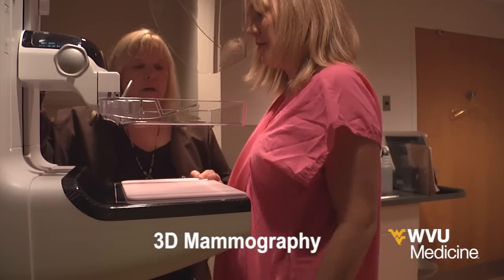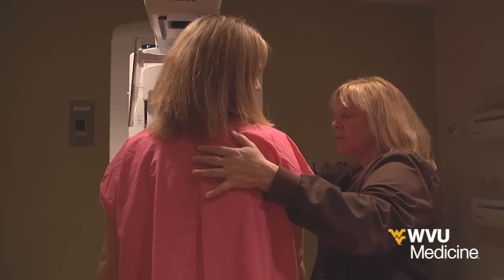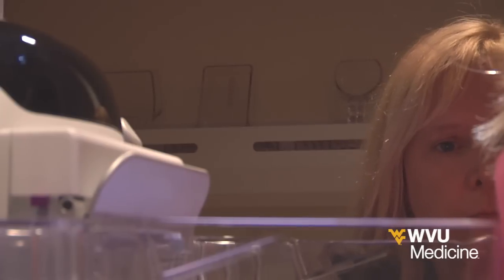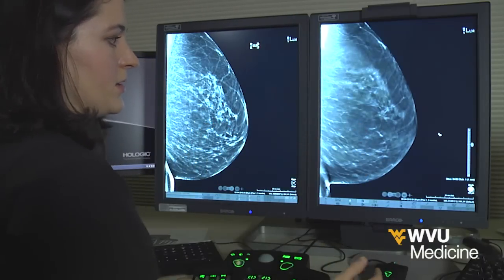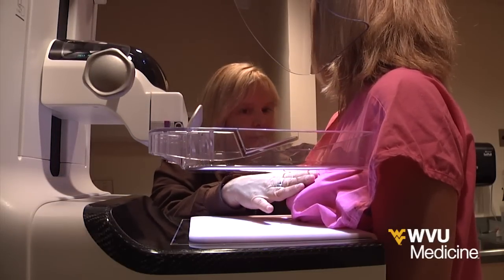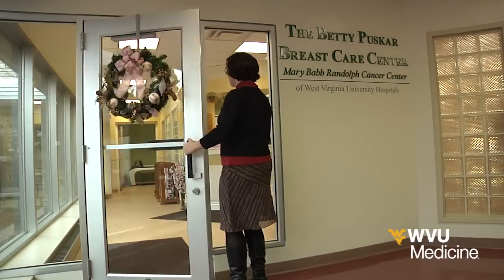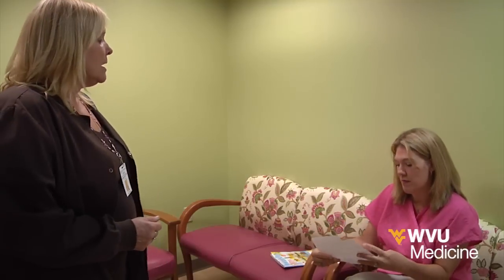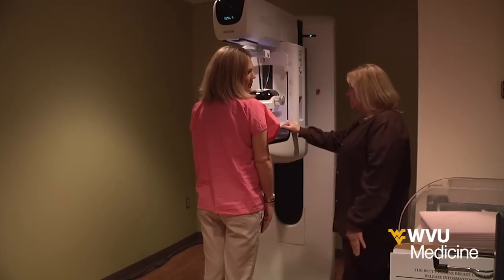3D Mammography The WVU Medicine Health Report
We know when it comes to breast cancer that early detection gives you the best chance of survival.  And newer technology—3D mammography-- has improved breast cancer screenings. A new U.S.  study suggests 3D Mammograms not only detect more cancers sooner, but also trigger fewer false alarms.  Dr. Rolly Sullivan explains in this WVU Medicine Health Report.